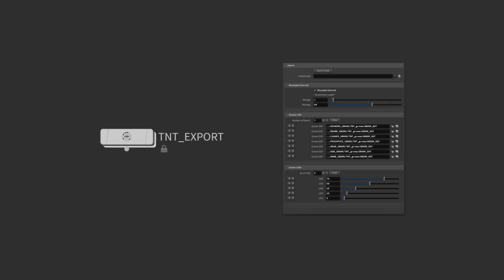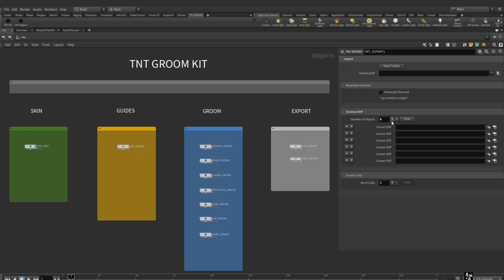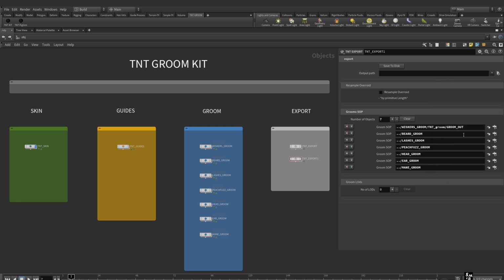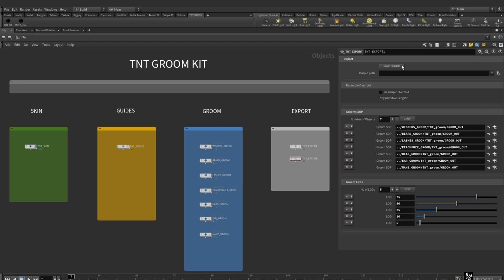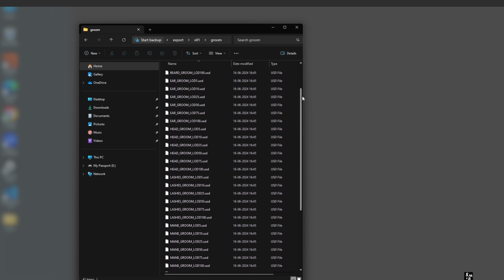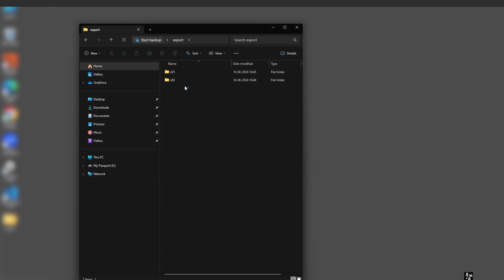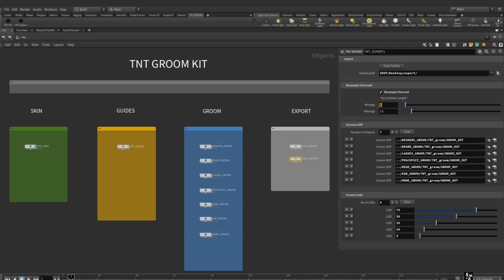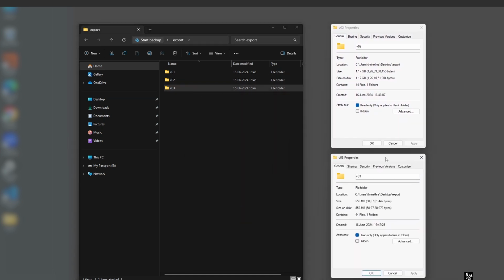TNT GROOM KIT : TNT EXPORT 04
TNT Export : Overview